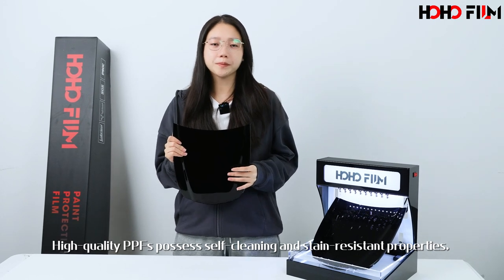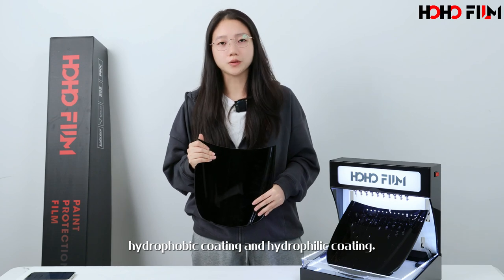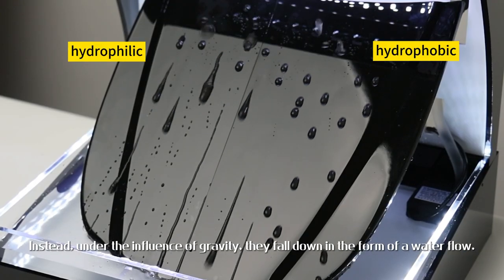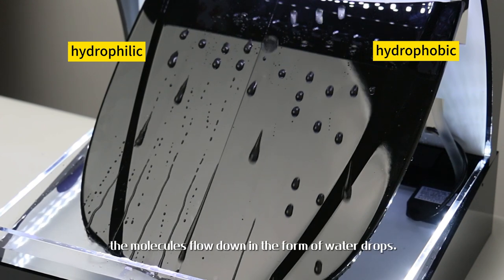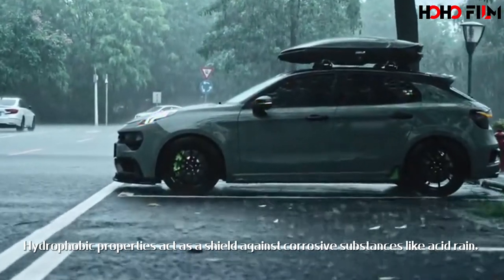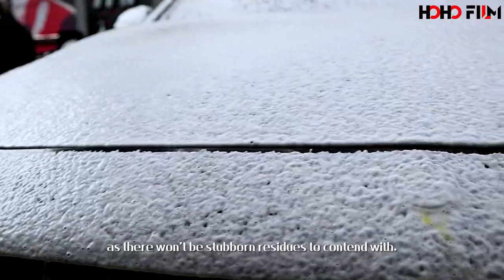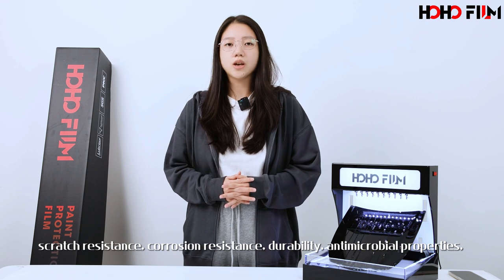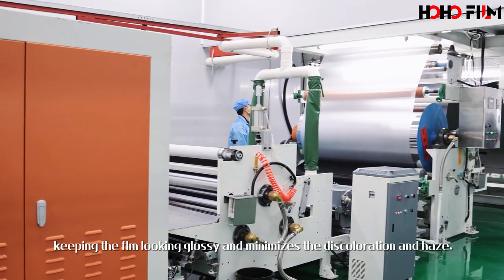PPF Hydrophobic Properties Test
Experience the true power of hydrophobicity with HOHOFILM PPF! Our Paint Protection Film takes water repellency to the next level. Watch as droplets dance and roll away, leaving your car spotless.

Never worry about rain, mud, or dirt sticking to your precious paint. HOHOFILM PPF not only protects your vehicle from scratches but also ensures it stays clean effortlessly. It's like magic for your car! Elevate your protection game with us.